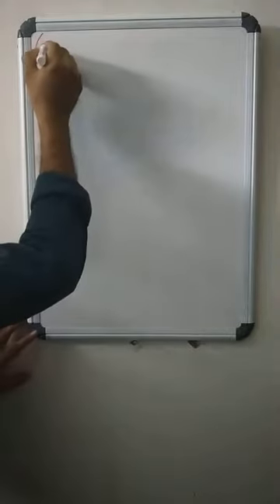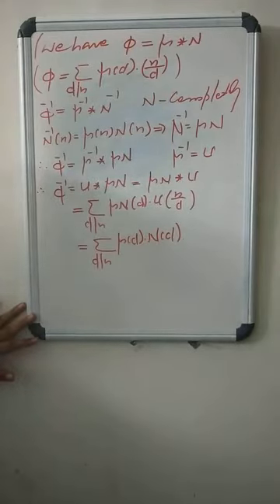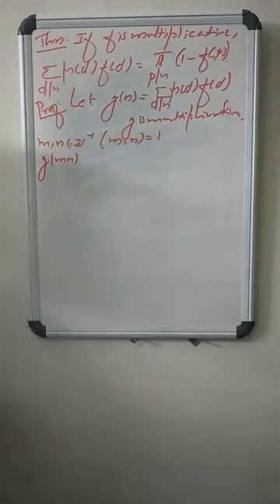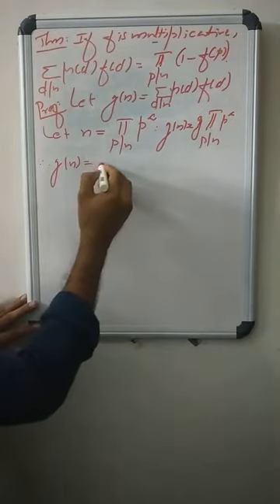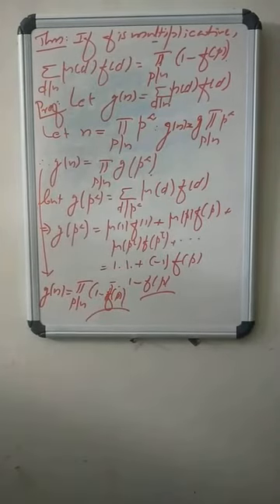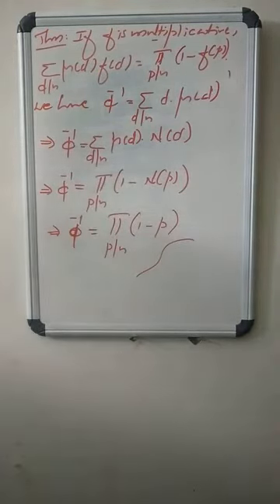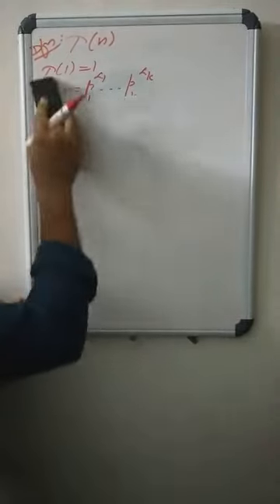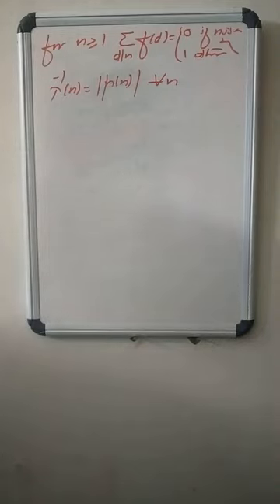Analytic Number Theory:Class-10